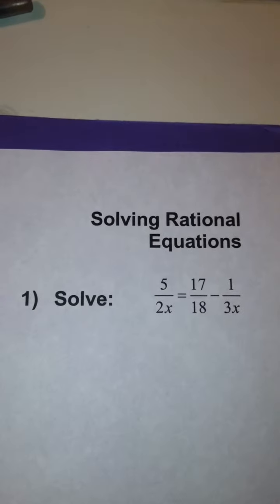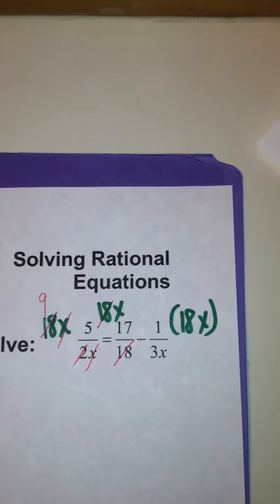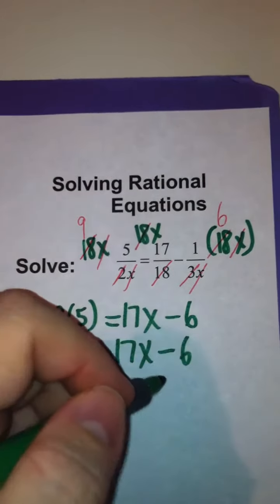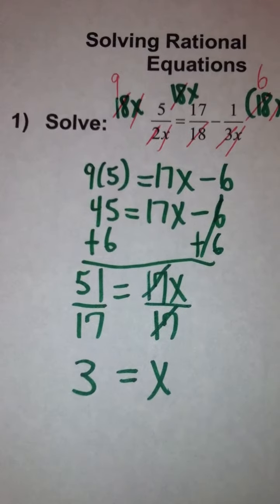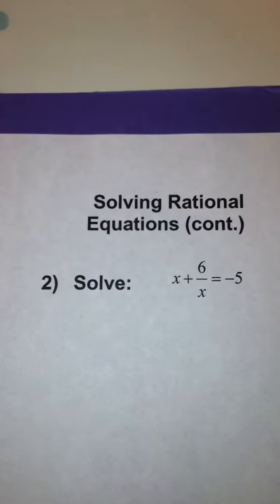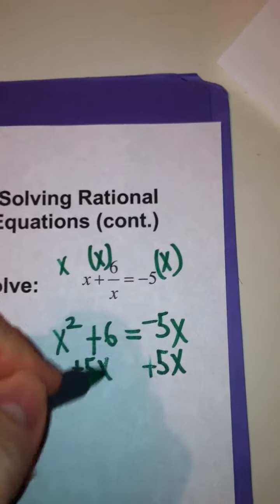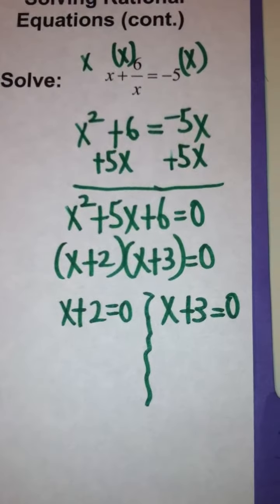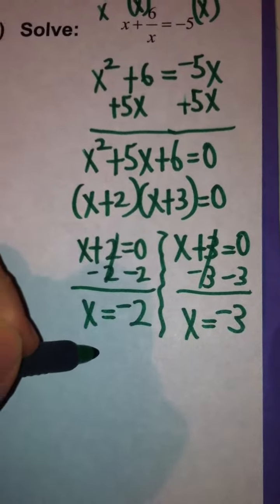L18 - Solving Rational Equations Part 1